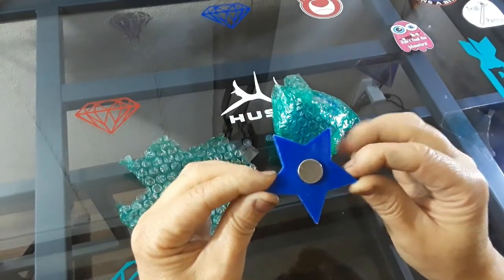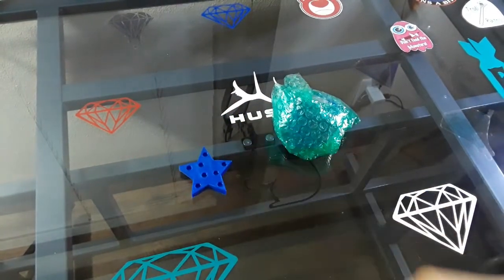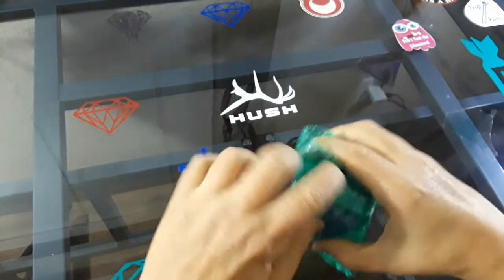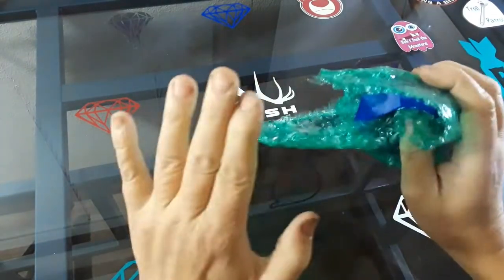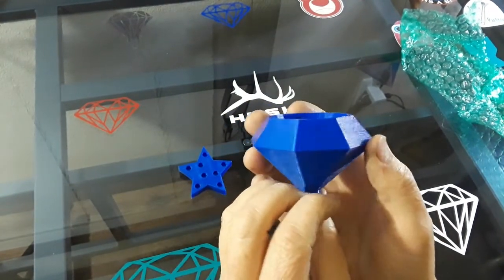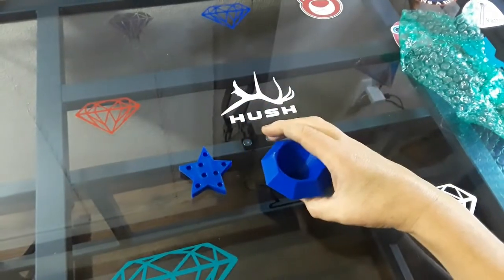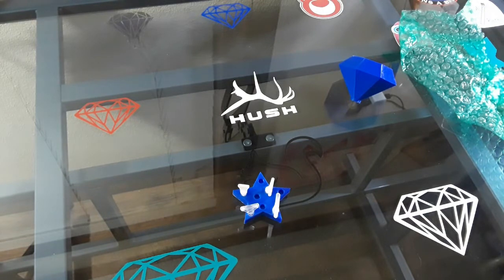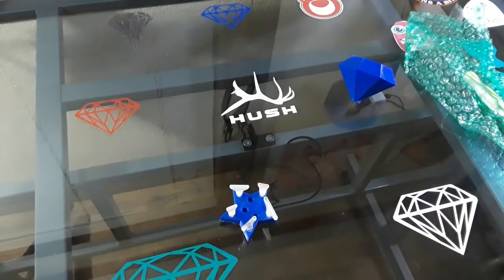Devious Diamond Designs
Devious Diamond Design